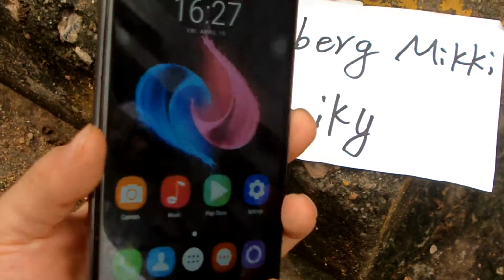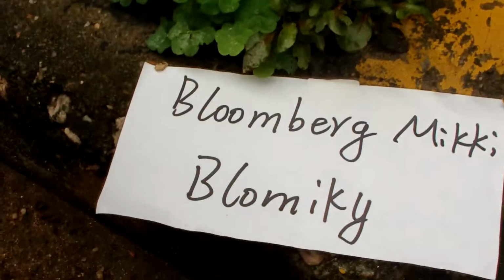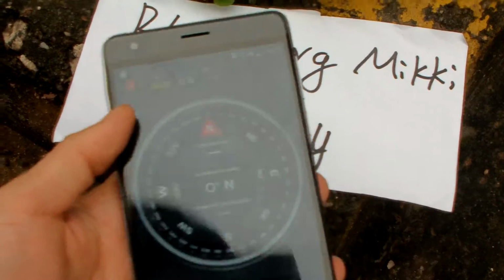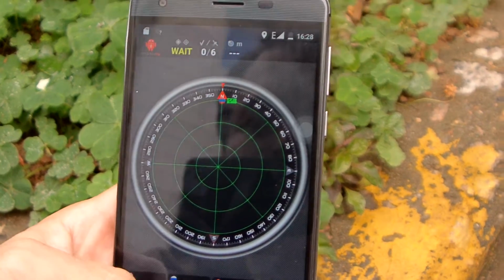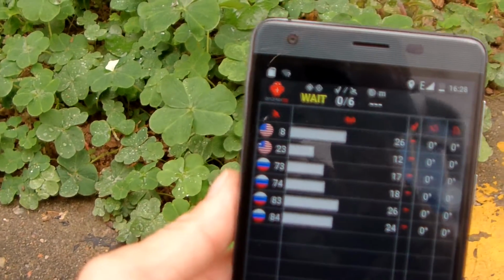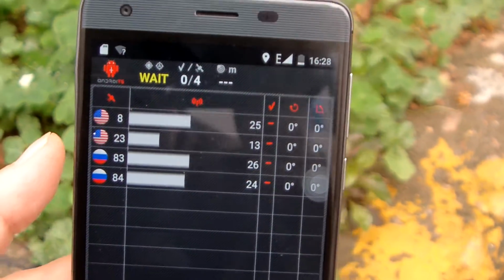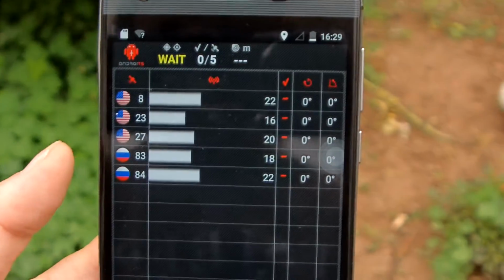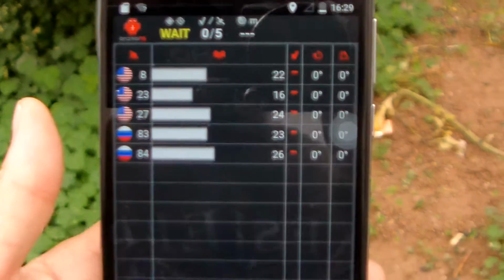Oukitel K6000 pro GPS Test